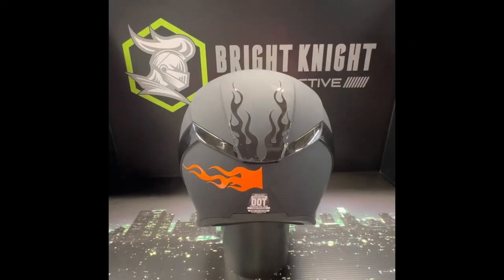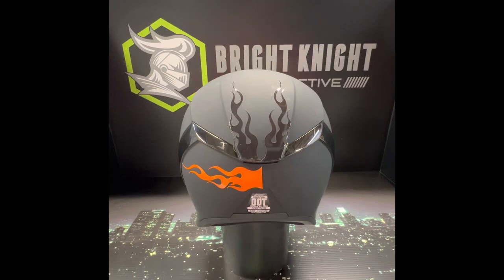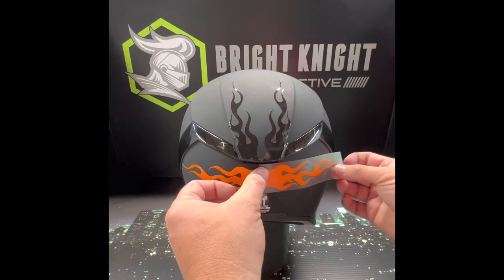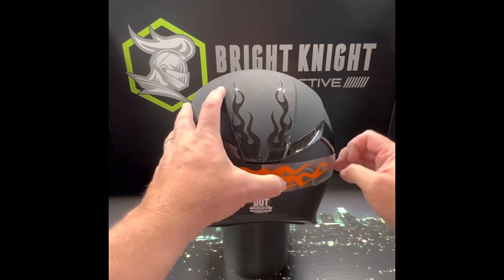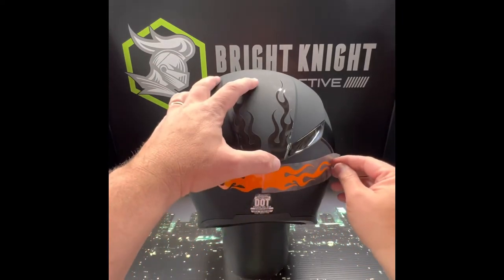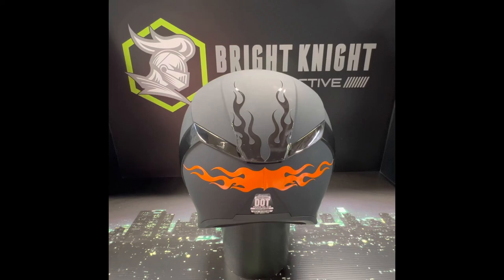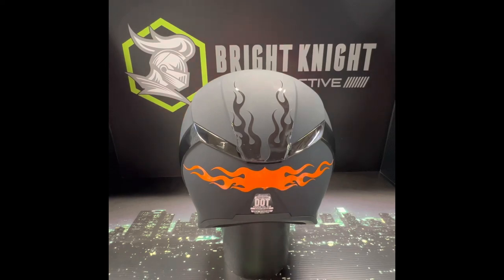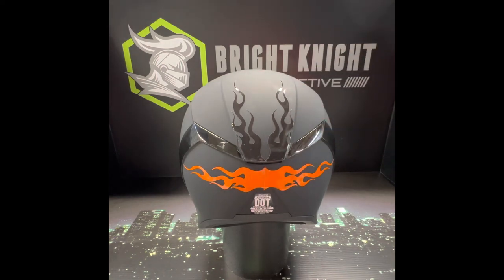Reflective helmet decal installation demo and tips Bright Knight Reflective Orange Flames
Freakin Hottt!  As always, we use premium 3M reflective vinyl for all our cut vinyl decals.  Available in 9 colors (including black that actually reflects white!!). Be safe while looking good and showing some great style!